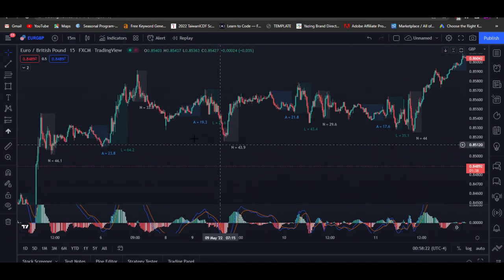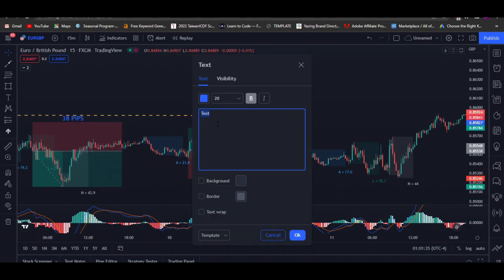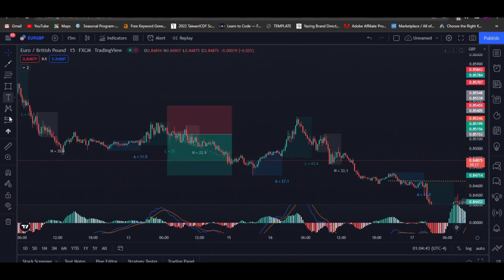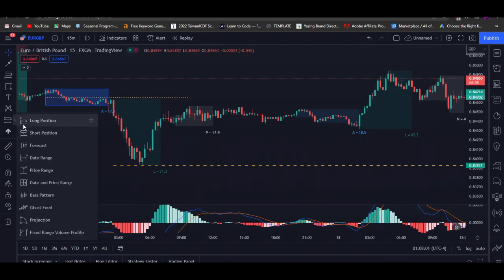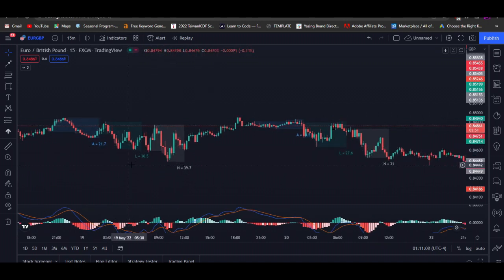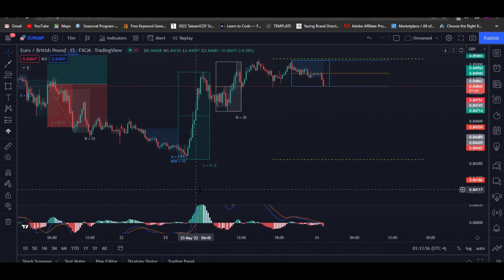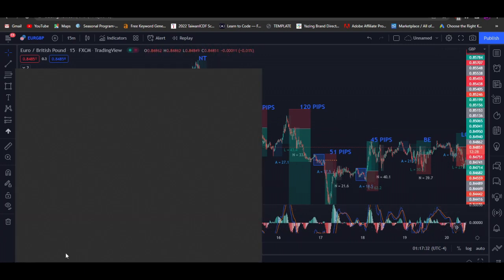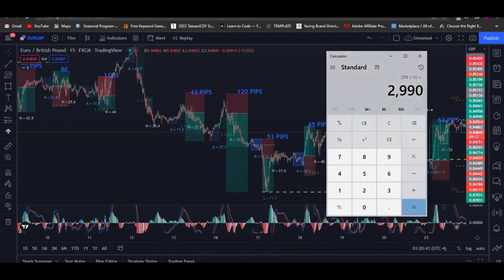Live Chart Analysis - EUR/GBP BACKTEST | My Forex Trading Course FREE In 2022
Risk management is one of the most important topics you will ever read about trading.
Why is it important? Well, we are in the business of making money, and in order to make money, we have to learn how to manage risk (potential losses).
Ironically, this is one of the most overlooked areas in trading.
Many forex traders are just anxious to get right into trading with no regard for their total account size.
They simply determine how much they can stomach to lose in a single trade and hit the “trade” button.
What is trend trading?
Trend trading is a strategy that involves using technical indicators to identify the direction of market momentum. It is based on the idea that markets have an element of predictability, so by analysing historical trends and price movements, a trader will be able to forecast what could happen in the future.

Trend trading is usually considered a mid to long-term trading strategy, but it can in theory cover any timeframe, depending on how long the trend lasts.

REGULATED BROKER?

Why is it so important for an online broker to be financially regulated by one or more regulatory bodies? Because we are talking about the safety of your capital, the money you invest and the promise of the broker to use your funds solely for the right purpose. When a broker is unregulated, this means that there is no regulatory organization or group of persons monitoring them, in other words, they can take your money and disappear. This is the reason why you see lists of online brokers described as scams or frauds. The first thing you need to do while checking out online brokers is to verify whether they are regulated or not.